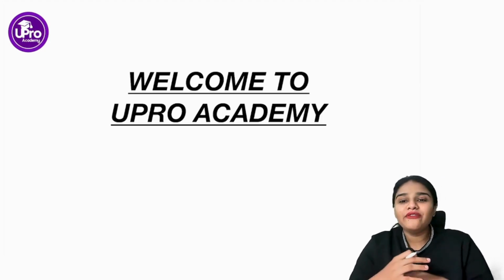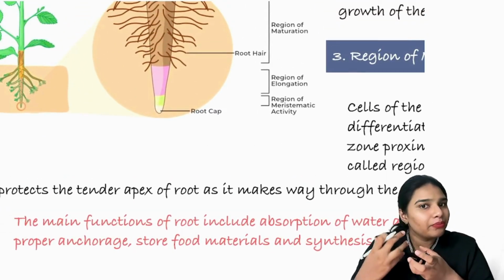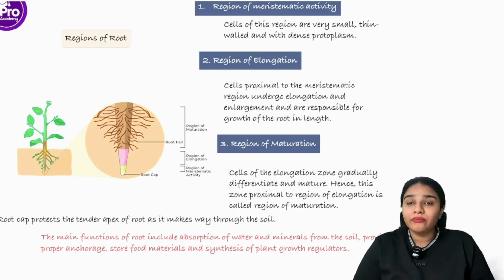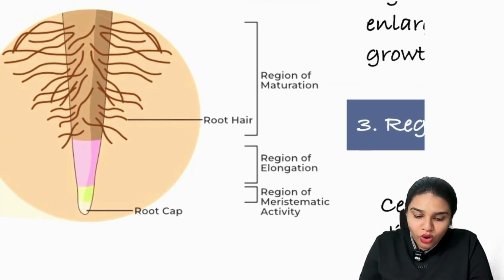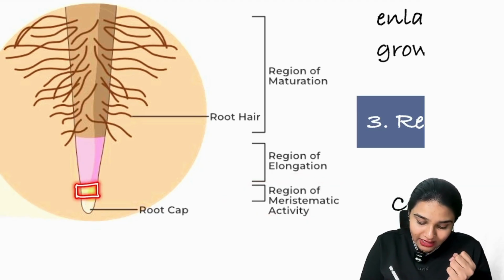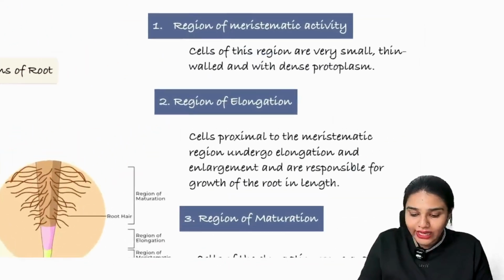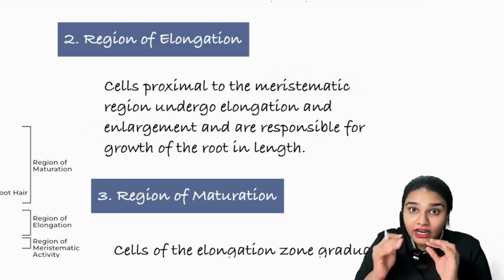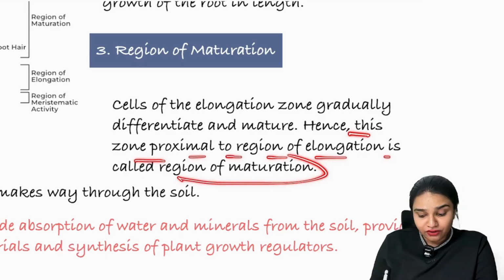Meet Your Class 11 Biology Tutor | CBSE & Karnataka Board | Upro Academy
Welcome to Upro Academy! 🌱
In this video, meet your dedicated Class 11 Biology tutor, who will guide you through the foundational concepts needed for CBSE, Karnataka Board, and NEET preparation.

🧬 Why Class 11 Biology is Important?
It's the base for NEET, board exams, and future medical studies — and we’re here to make it simple, structured, and smart!

💡 What You'll Get:
✔️ Concept-based teaching with diagrams
✔️ NCERT-aligned notes
✔️ Live & recorded sessions
✔️ Doubt-solving support
✔️ Weekly practice & tests

🎯 Ideal for:

Class 11 CBSE & Karnataka Board students

NEET aspirants looking to strengthen their biology foundation

📲 Start your learning journey with Upro Academy today!